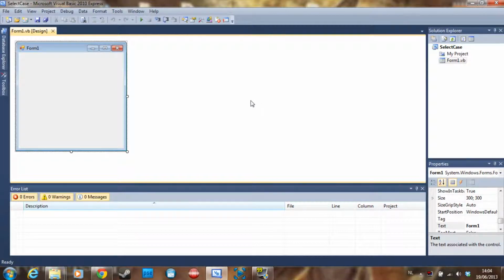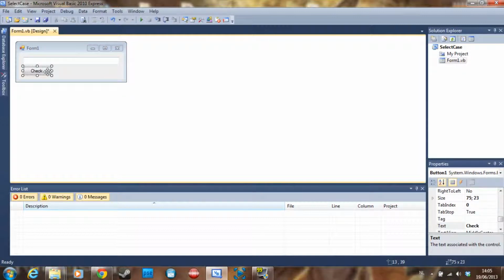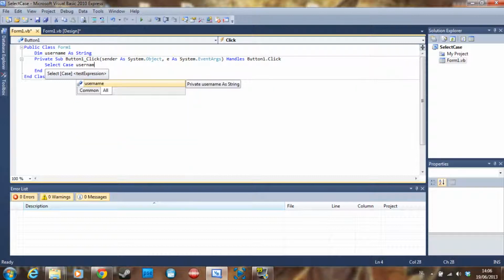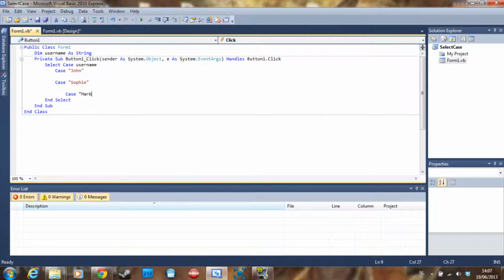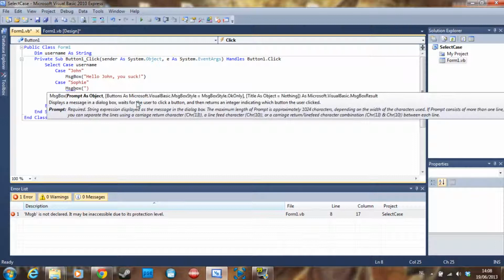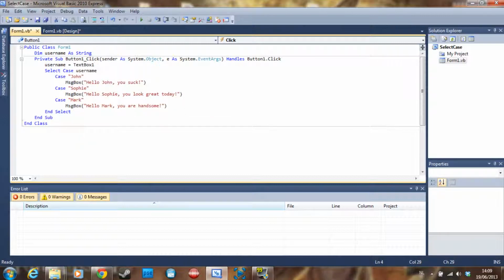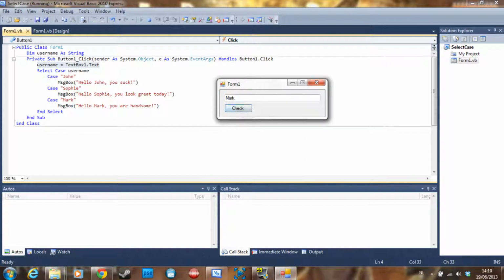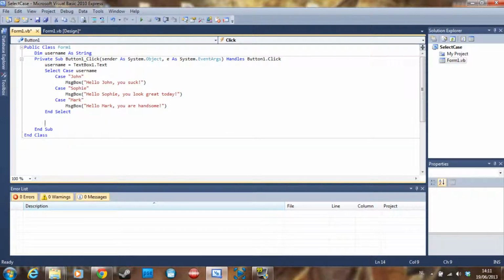Visual Basic - The Basics - Part 7: Select Case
This video will teach you:
- How to use the select case